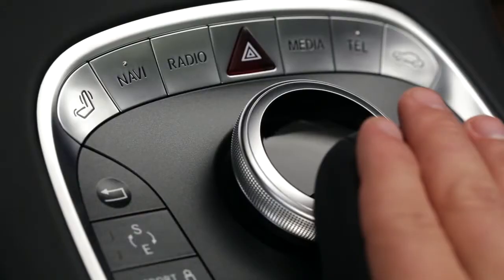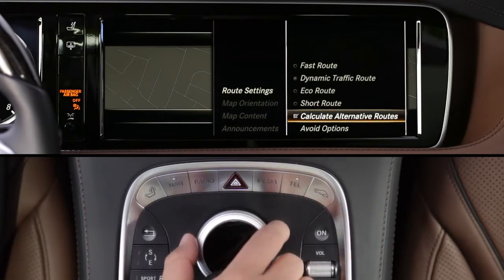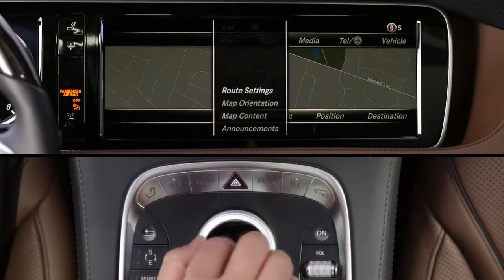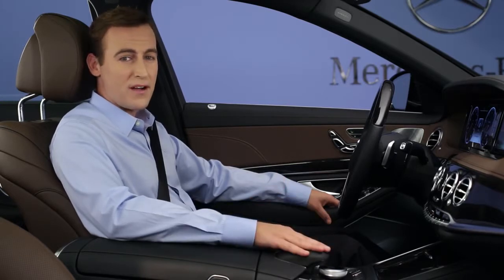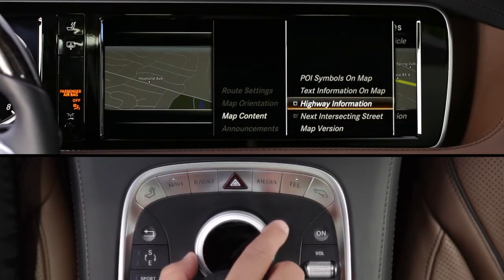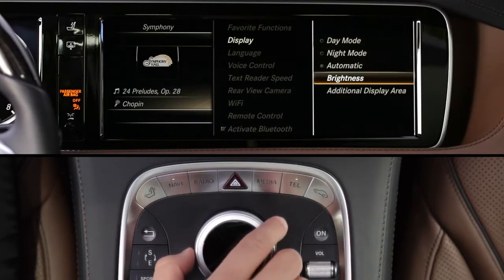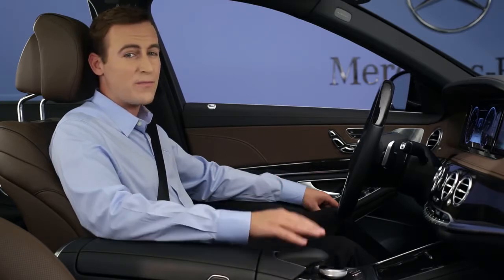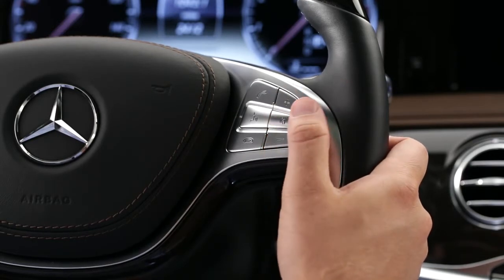2014 S Class Navigation Maps Mercedes Benz USA Owners Support